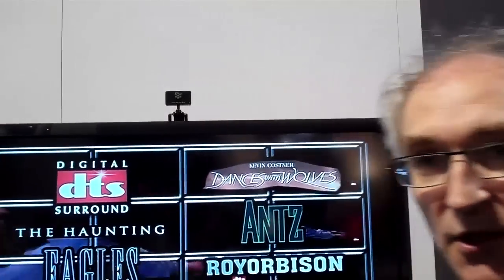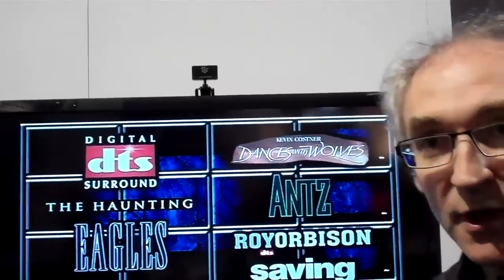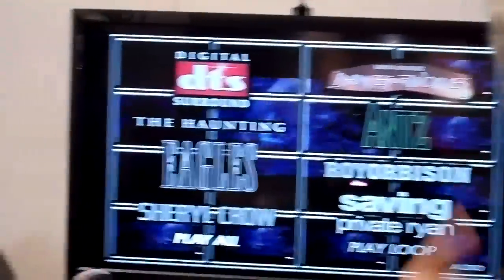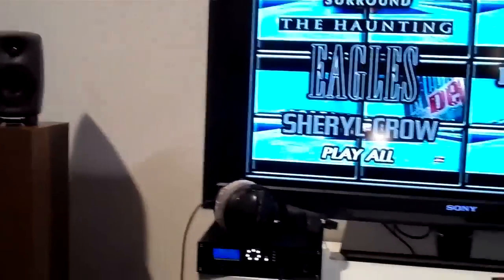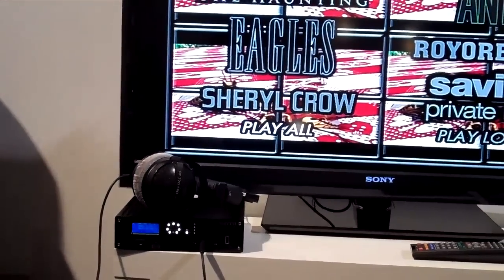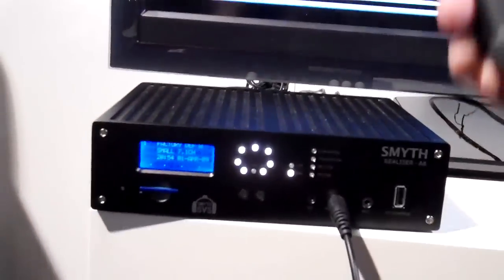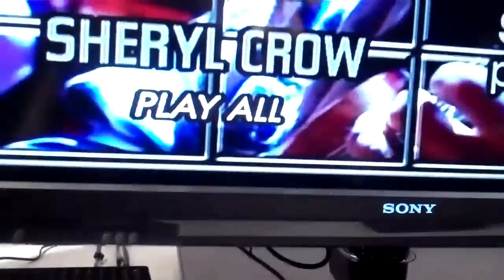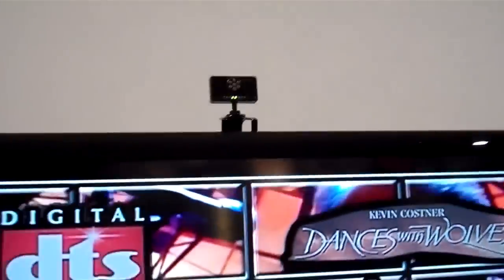Smyth Research Realiser A8 explained by inventor, Stephen Smyth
Stephen Smyth inventor and president of Smyth Research discussed the revolutionary Realiser A8 with Daniel Jordan from Audio Video Today